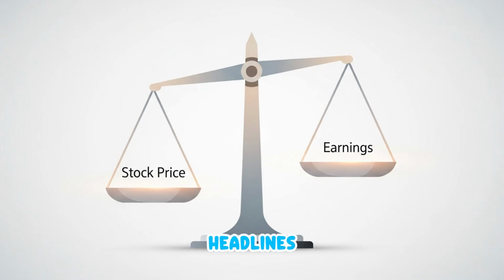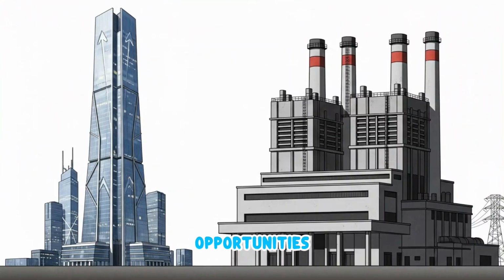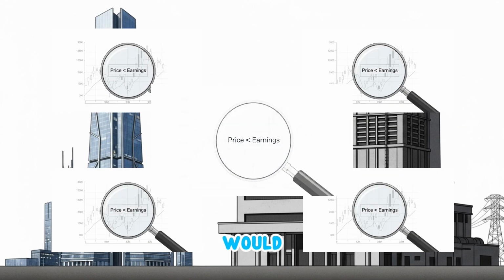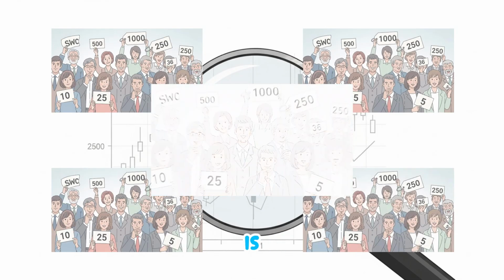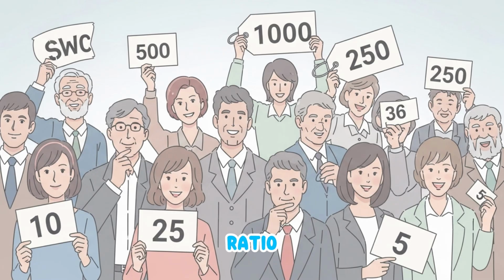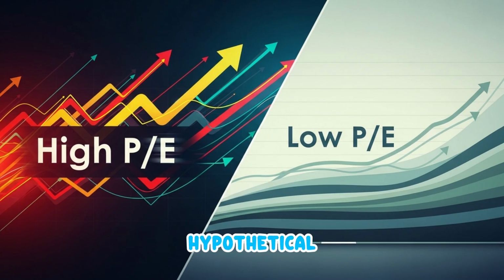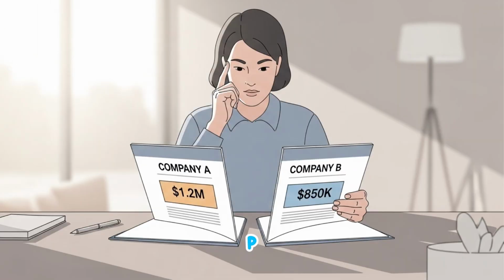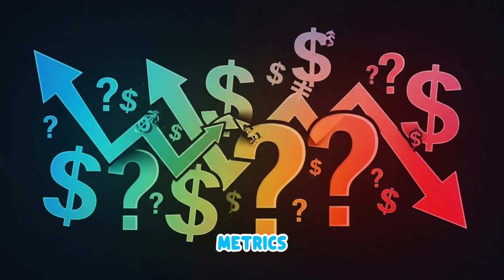Price to Earnings: How it REALLY Affects Your Cash NOW!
Discover the significance of the Price to Earnings ratio and its impact on your financial decisions. The Price to Earnings ratio, often abbreviated as P/E ratio, is a crucial metric used by investors to assess the value of a company's stock. It represents the amount investors are willing to pay for each dollar of earnings. Understanding the P/E ratio can help you make informed investment choices, avoid overvalued stocks, and identify potential opportunities for growth. In this video, we'll delve into the world of finance and explore what the Price to Earnings ratio means for your money, providing you with a clearer understanding of how to navigate the stock market and make smart financial decisions. Whether you're a seasoned investor or just starting to build your portfolio, this explanation of the P/E ratio will equip you with the knowledge needed to optimize your investment strategy and work towards achieving your financial goals.

ABOUT ME:
Hey my dears! my learning about YouTube Growth, On this channel Finance with AliBukhari delivers clear, insightful updates on global financial trends, market movements, economic shifts, and investment-focused analysis. Stay informed with concise breakdowns of the world’s financial landscape to help you make smarter money decisions. Empower your financial journey with reliable knowledge, simple, sharp, and timely.